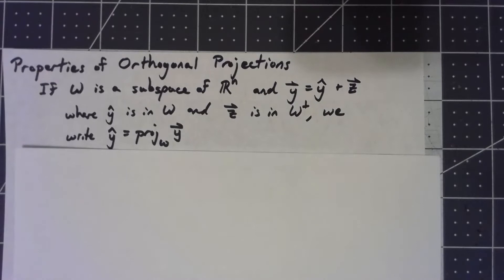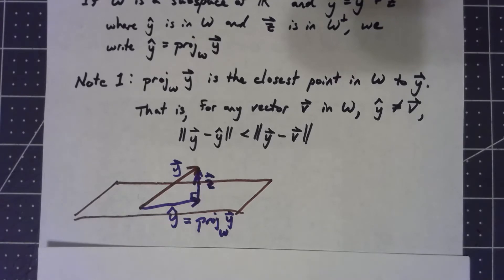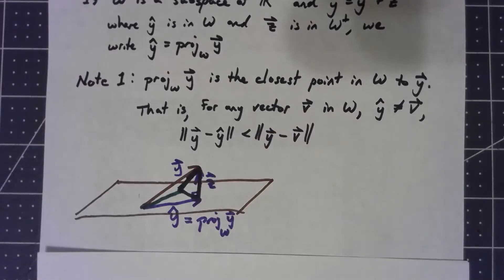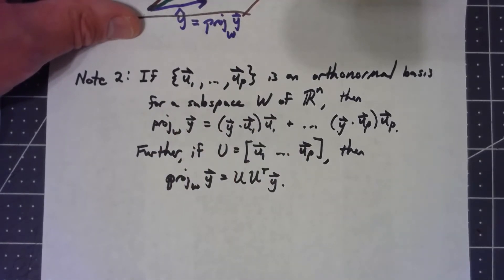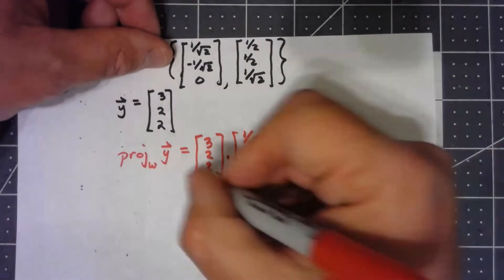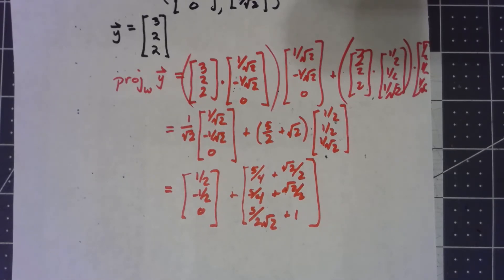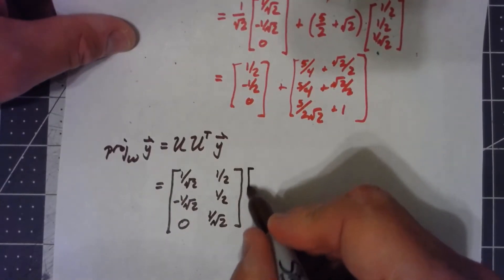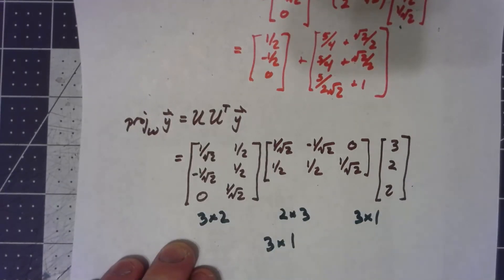Linear Algebra 6.3.2 Properties of Orthogonal Projections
We can think about an orthogonal decomposition as a projection onto a subspace.  This has some important consequences.